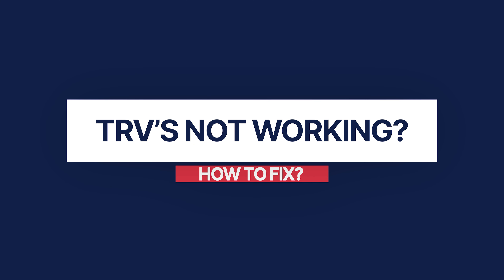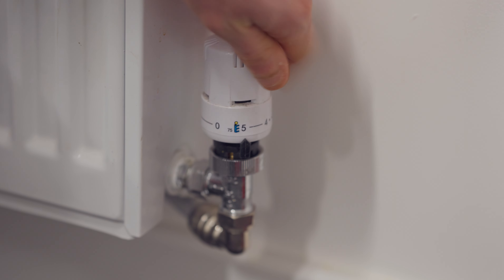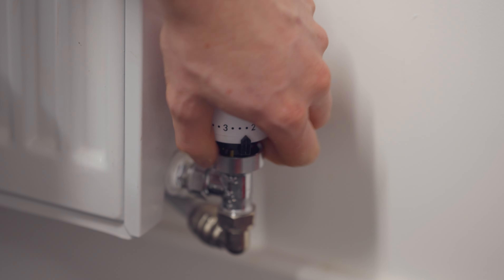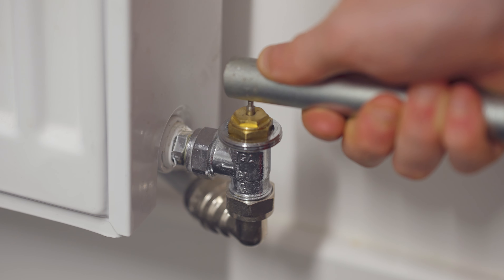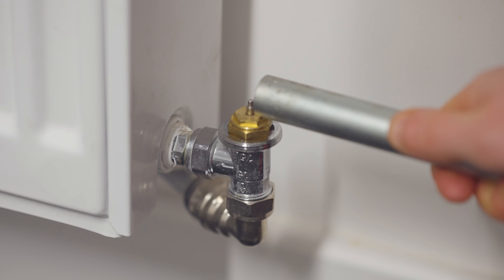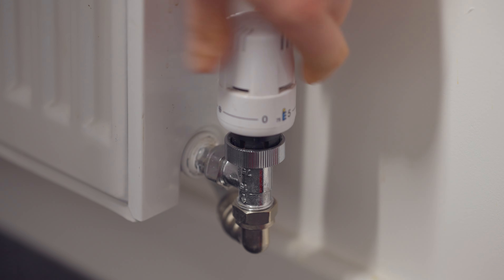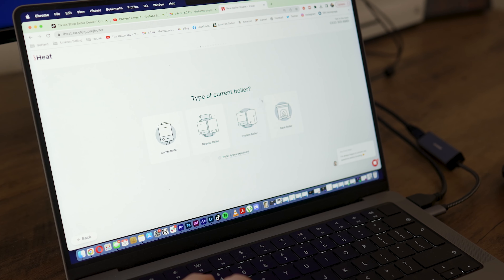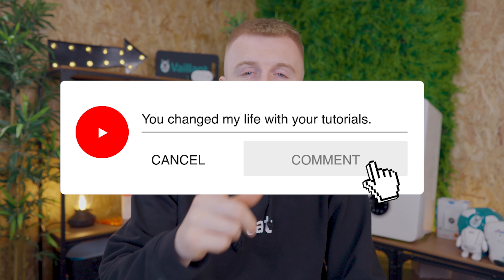TRV Not Working - How to FIX!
In todays video we will cover a few reasons your TRV isn’t working. For those who don’t know, TRV stands for Thermostatic Radiator Valve. These are now a standard in british homes with one being required in every room of your home with a radiator in.

It’s all well and good having them installed but what if they don’t work! Today we are going to fix this issue.

Chapters:
0:00 - Introduction
0:14 - Checking the TRV Settings
0:47 - Potential Issues with the TRV Pin
1:45 - Replacing the TRV
2:25 - Conclusion and Next Steps